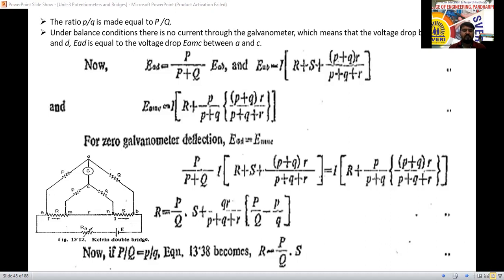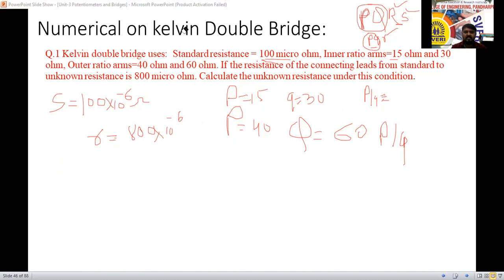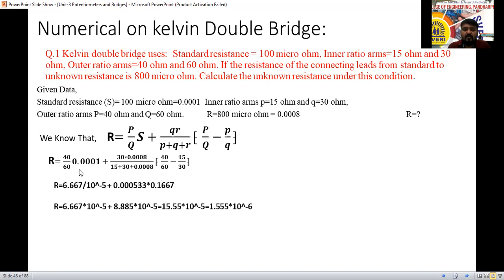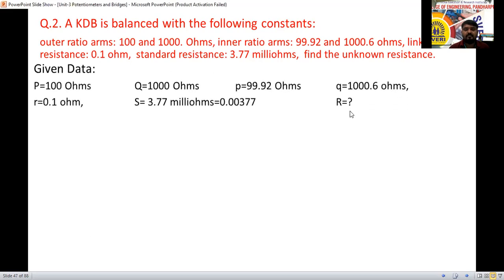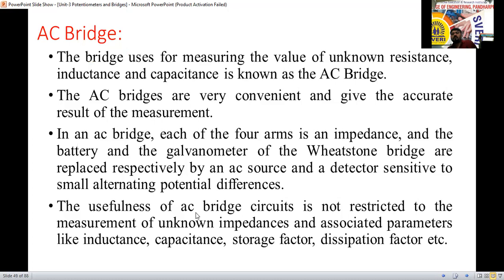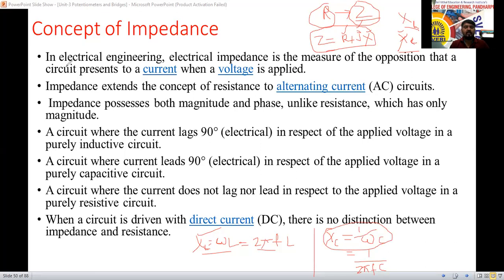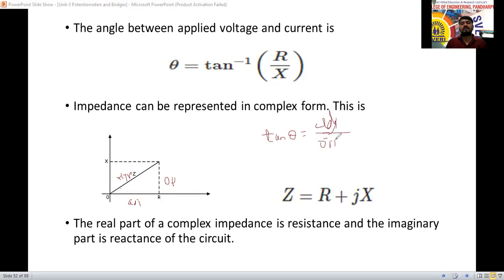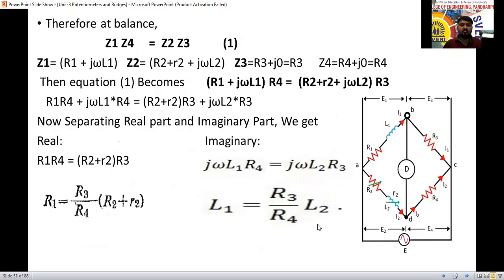25 02 2022 EMI Numericals on KDB and Maxwell Bridge